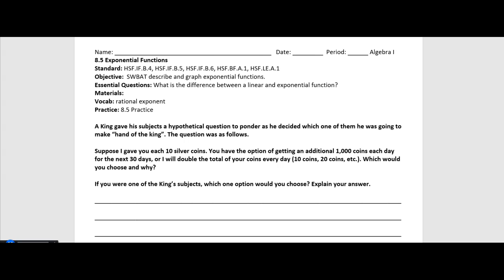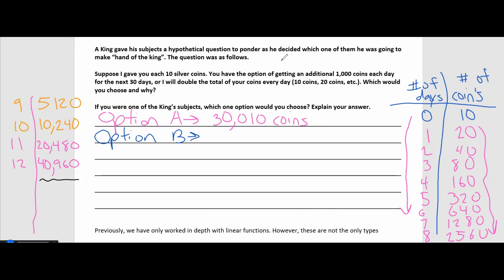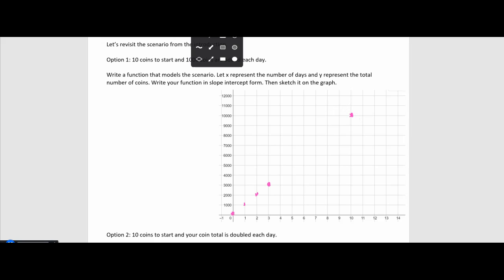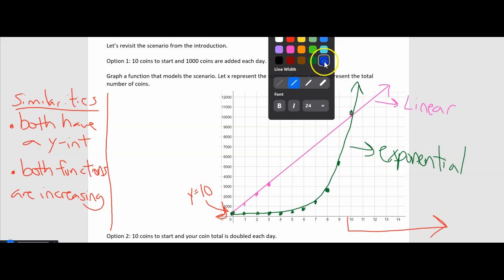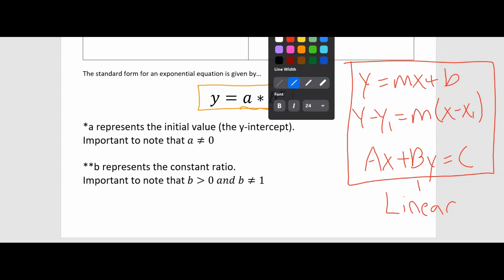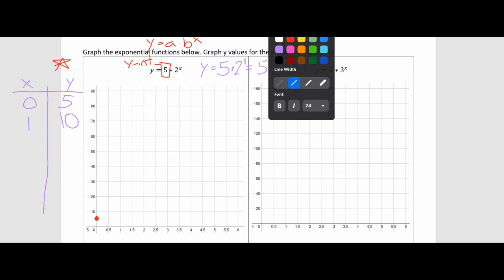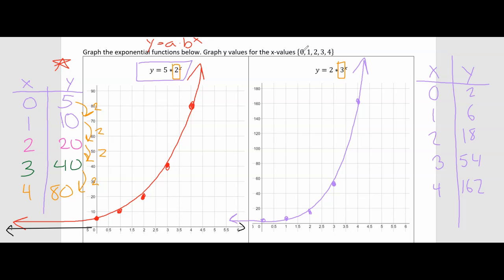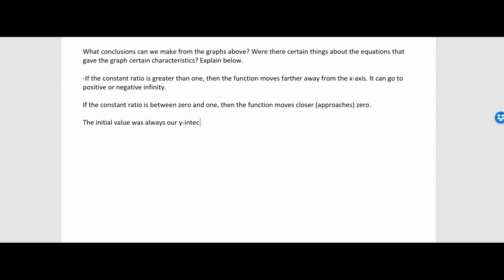Exponential Functions Part 1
Instruction on graphing and writing equations of exponential functions. Corresponding notes for video can be found on the website below for free.

Search for "​8.5_exponential_functions.pdf"